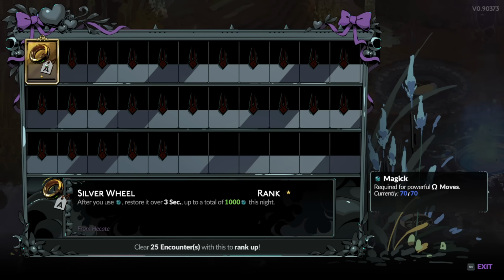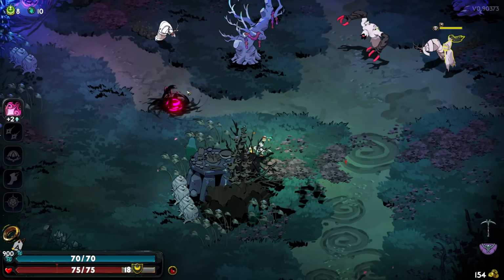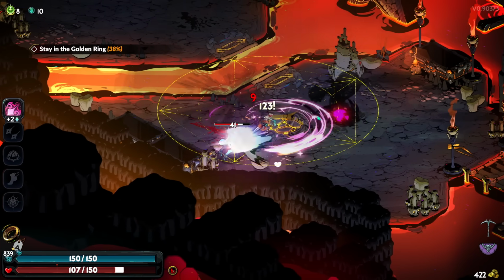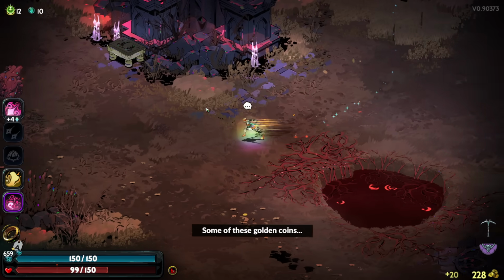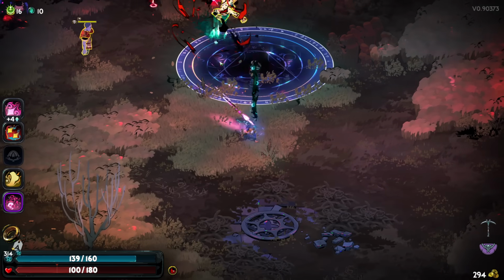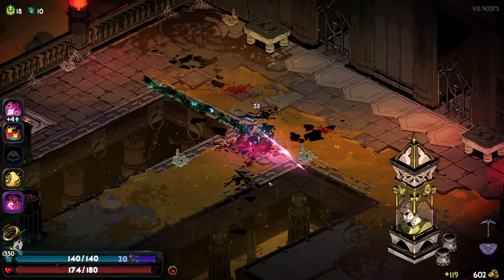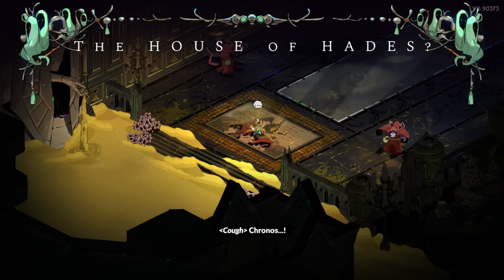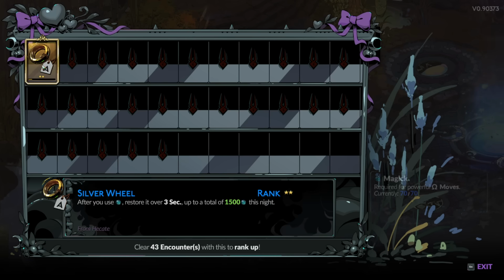Aphrodite's Attack Boon CARRIES the Run! | Hades II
Battle beyond the Underworld using dark sorcery to take on the Titan of Time in this bewitching sequel to the award-winning rogue-like dungeon crawler.